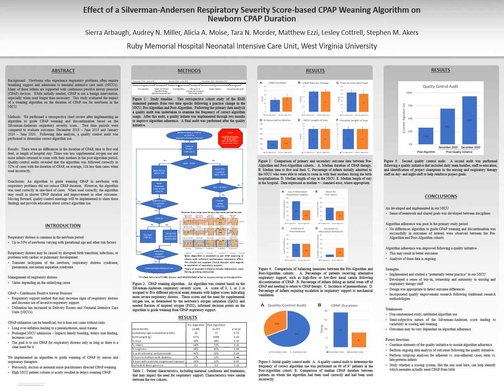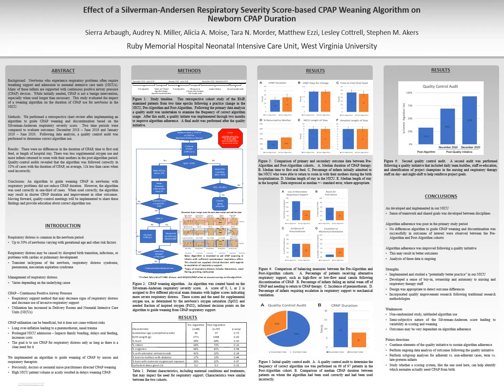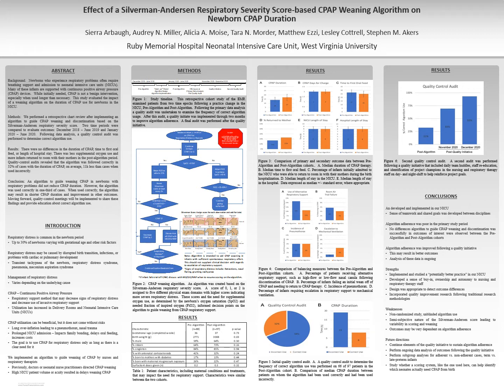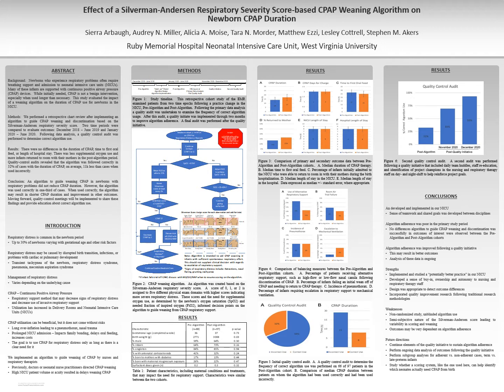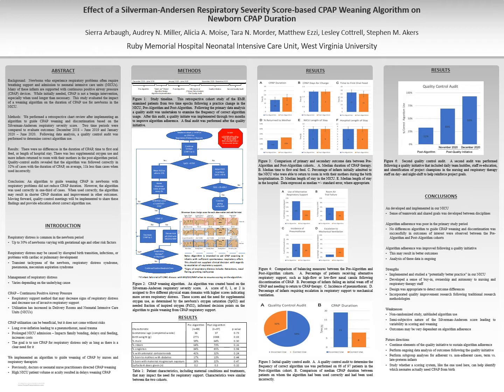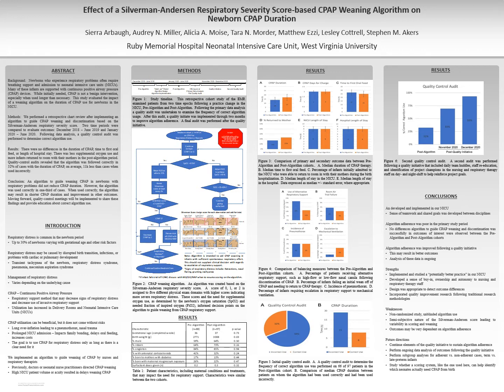Undergraduate Research Symposium Spring 2021 - CPAP Weaning Algorithm on Newborn CPAP Duration